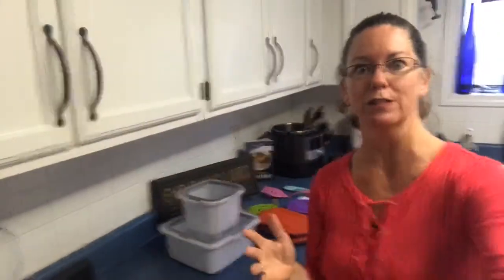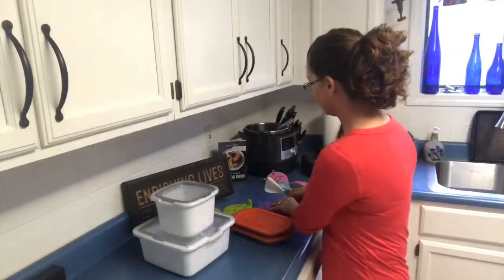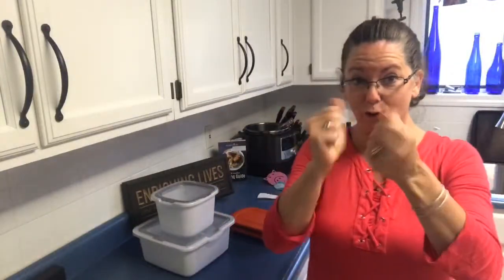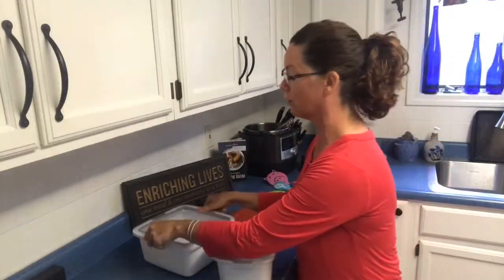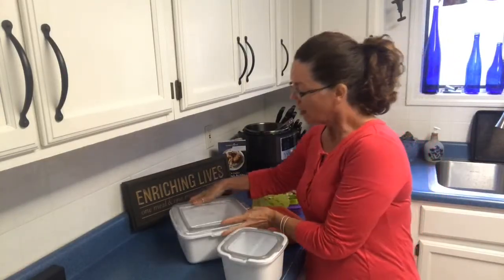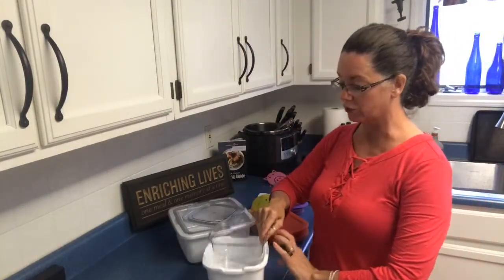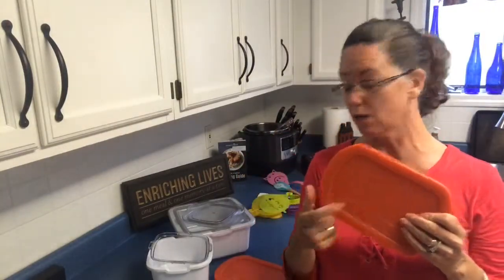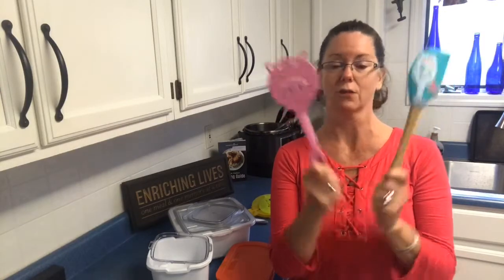New Summer Products 2019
Who loves Disney/Pixar we all do right? Well not only are we partnering with Disney this year but we also have some amazing new summer cool n serve bowls coming out June 1st.